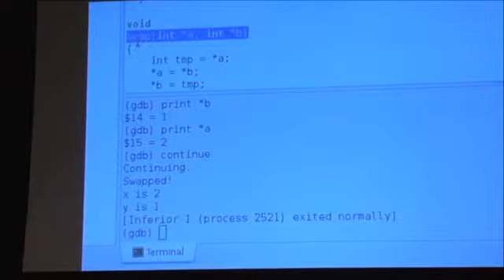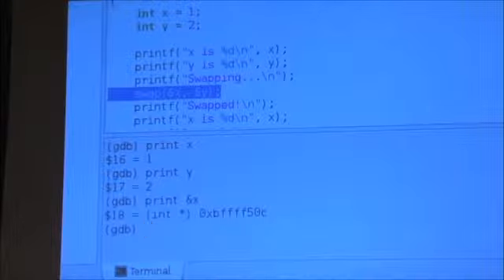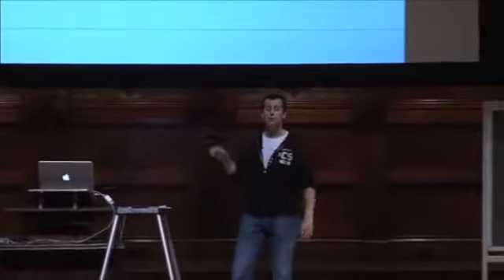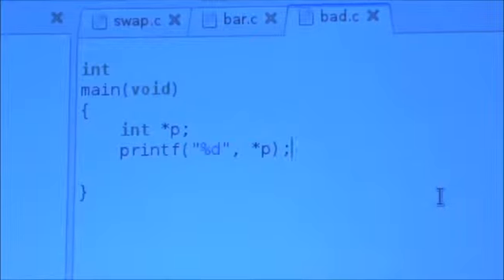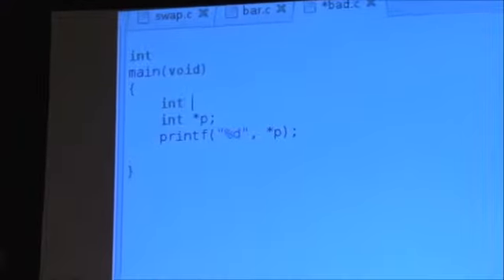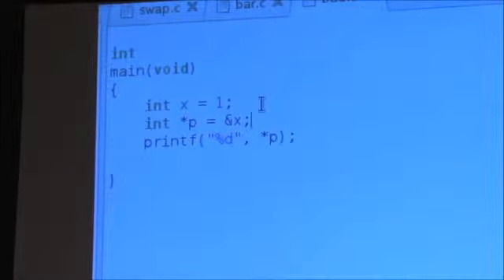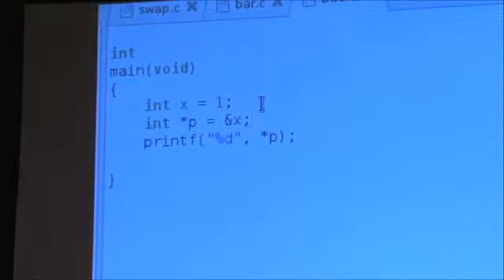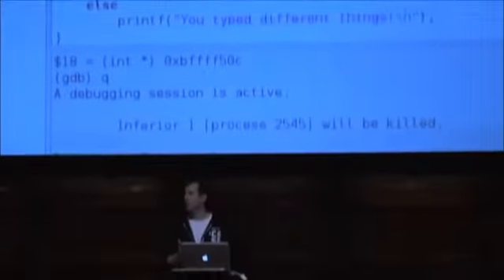CS50M2_Pointers_for_Hackers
Pointers for Hackers